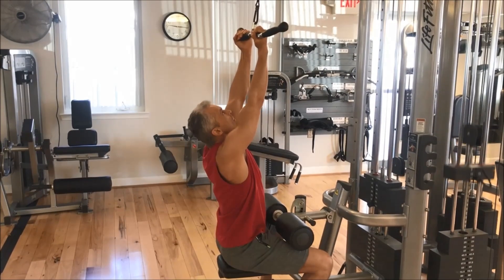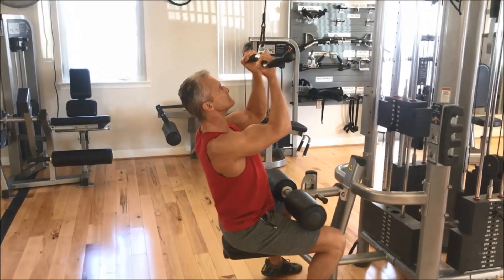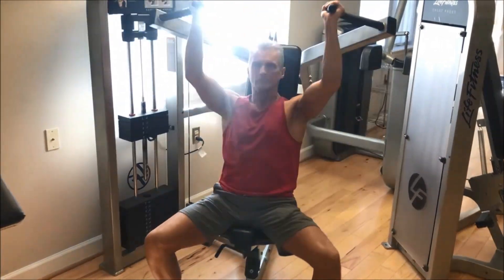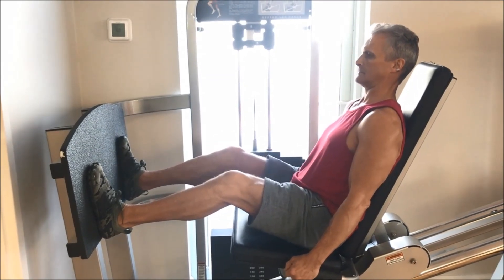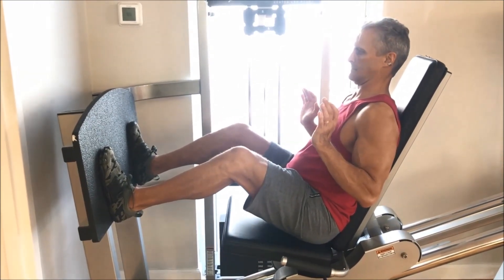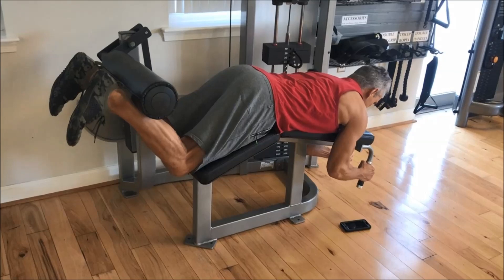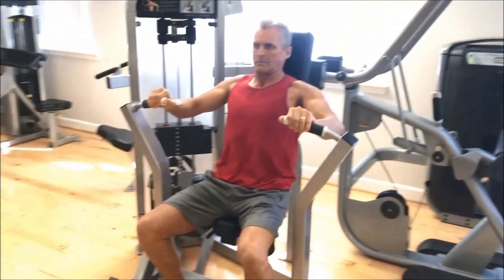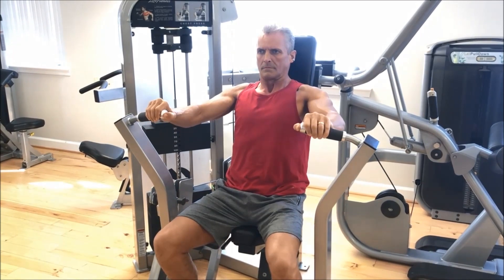Super Slow Weight Lifting - The Doug McGuff Body by Science Method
In this video fitness contributor demonstrates the super slow weight lifting method made famous by Ken Hutchins and Dr. Doug McGuff.  The super slow method is a high intensity exercise protocol where you perform reps under a super slow rep speed of a minimum of 10 seconds up and 10 seconds down.

The goal and/or benefits of super slow weight training is to stimulate hypertrophy, strength, and muscular endurance. Though not perfect for athletes, super slow weight lifting is a very safe method of training, especially for average joes, bodybuilders, those of advanced age, or recovering for injury.

If you're interested in learning more about the science behind super slow weight training, make sure to pick up a copy of Body by Science and Ken Hutchins book on Super Slow.